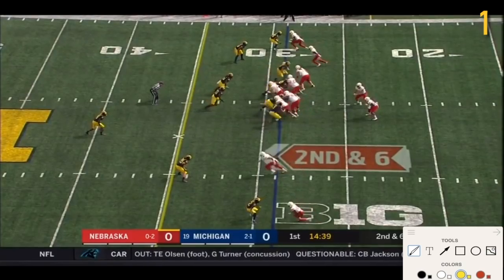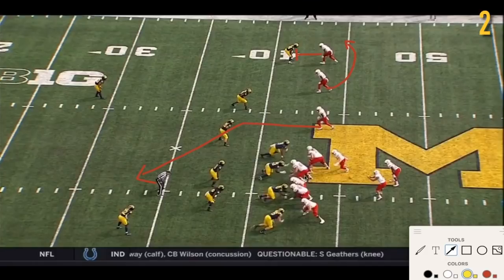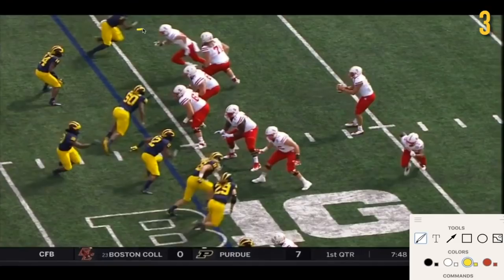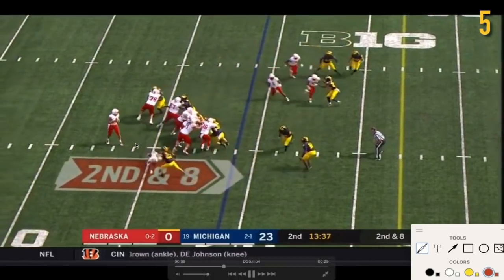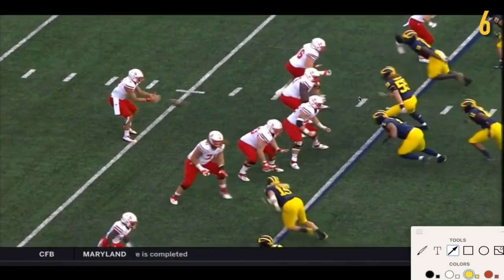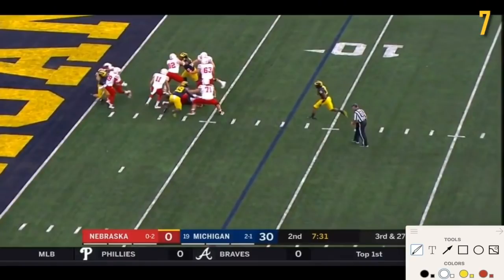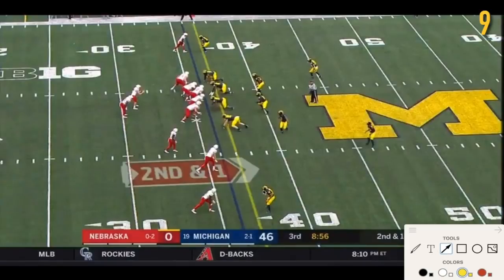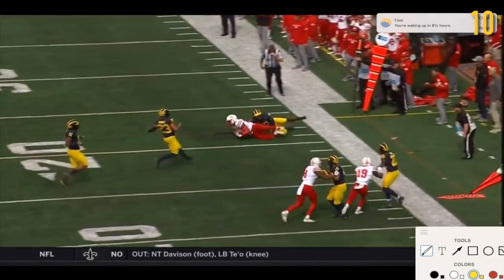MGoFilm Analysis 2018 - Episode 4.2 || Nebraska || Defensive Domination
Yesterday I covered Michigan's offense against the Cornhuskers. If that episode wasn't fun enough,  I cover 10 plays here highlighting the excellent play all around from Don Brown's defense.

Bush, Metellus, and Gary were essentially unstoppable all game. I look at a few plays featuring they're success, as well as other players who did well to shut down Nebraska in the 56-10 shellacking at the Big House.

**None of the content in this video is my own.